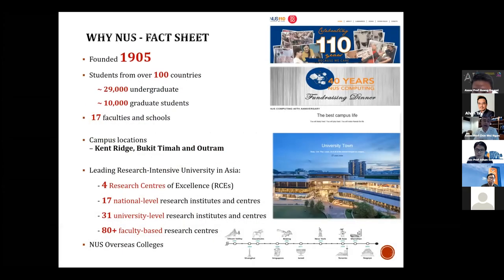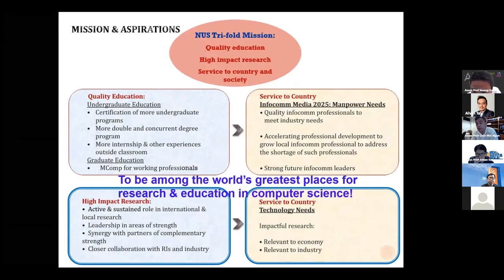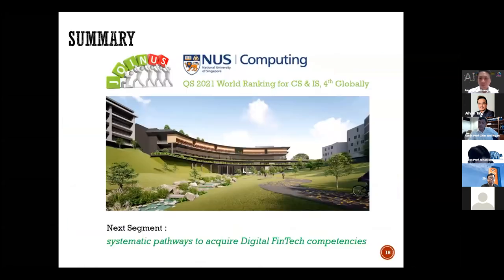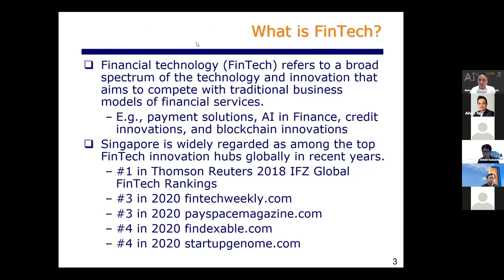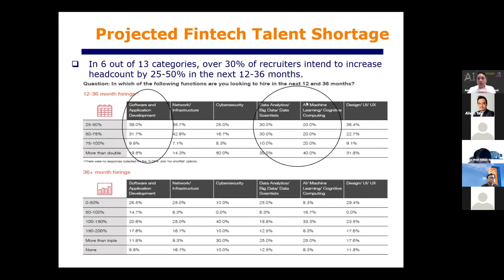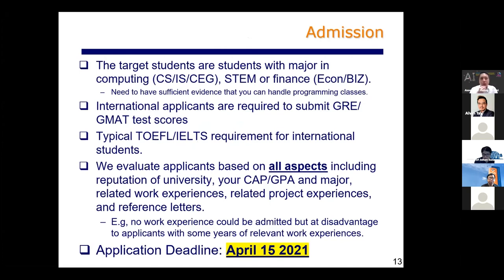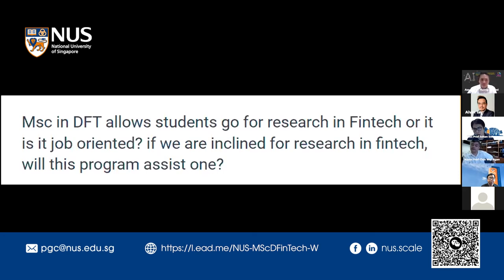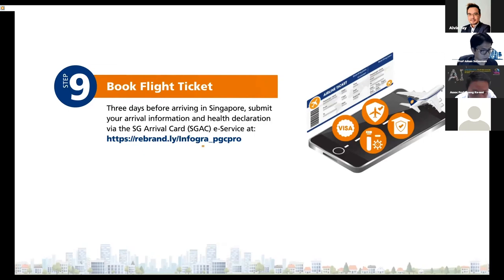MSc in Digital Financial Technology Webinar (27 March 2021)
Rewatch our full webinar session held on 27 March 2021.

For more information about the MSc in Digital Financial Technology, please